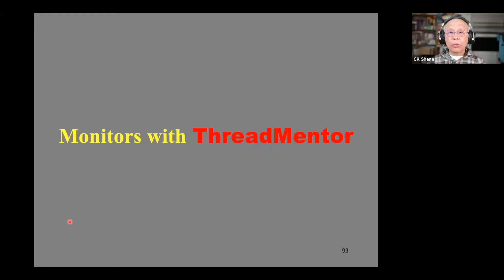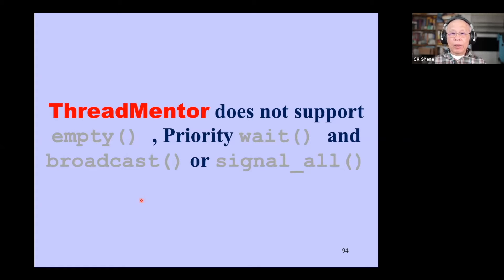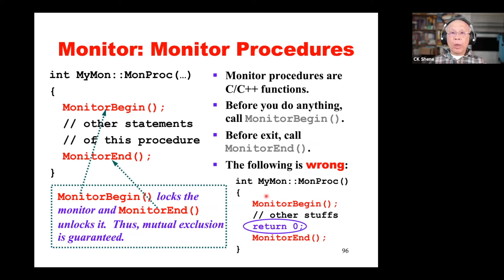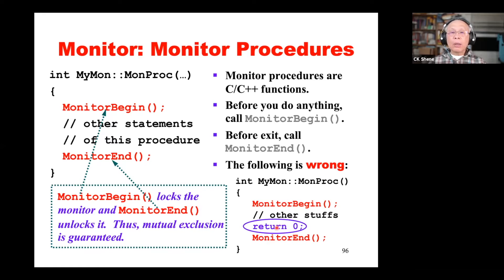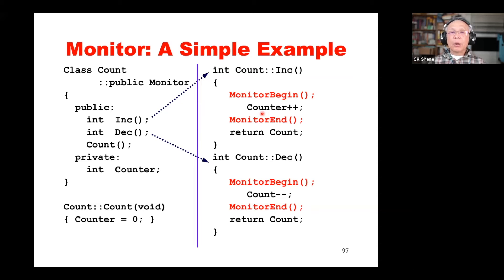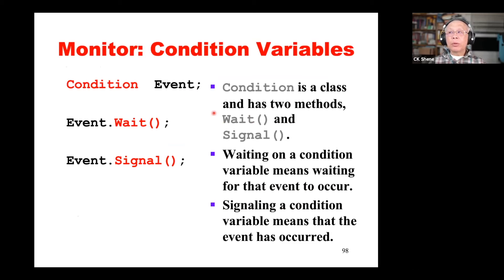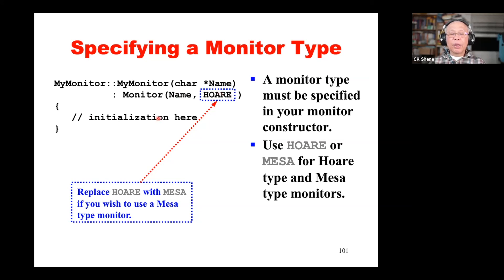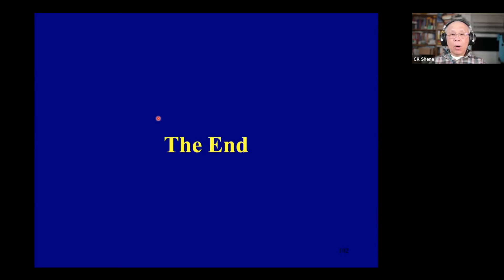Concurrent Computing III: Monitors, ThreadMentor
This is a short lecture to talk about how to use ThreadMentor's monitor capability.  Because the syntax (of monitors and condition variables) is the same as the ones used in previous lectures, one may directly translates the examples presented in previous lectures to be used in ThreadMentor.

A table of all lectures, slides, exams reviews, software tools, installation guides, etc. can be found

The course page that reflects my last teaching (Fall of 2020) is This page includes exam solutions, programming assignments, etc.

Hope these can help you learn Concurrent Computing.